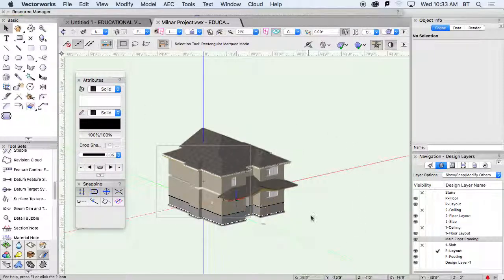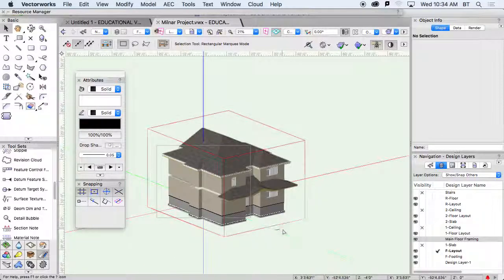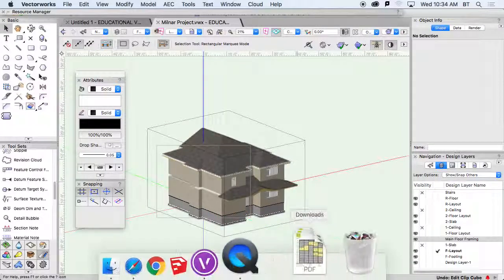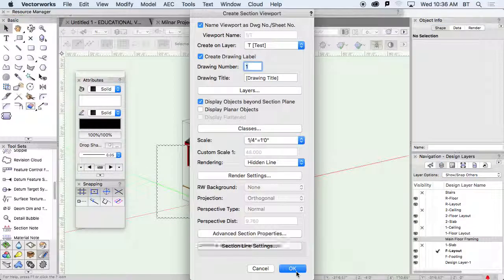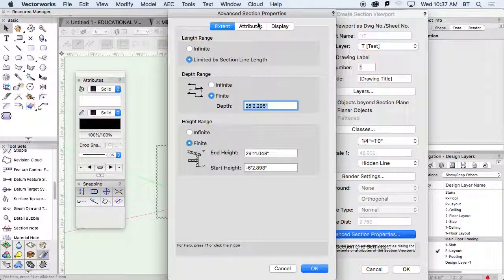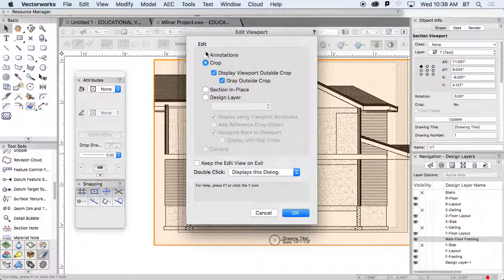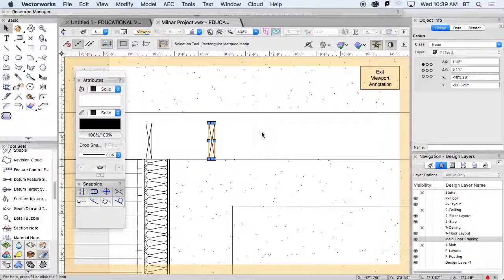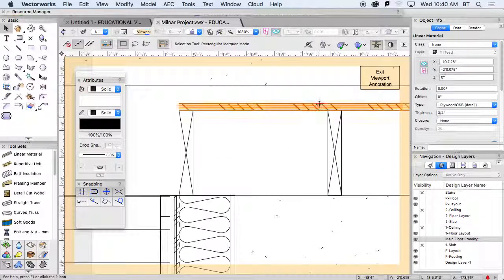Clip Cube and Section Viewport